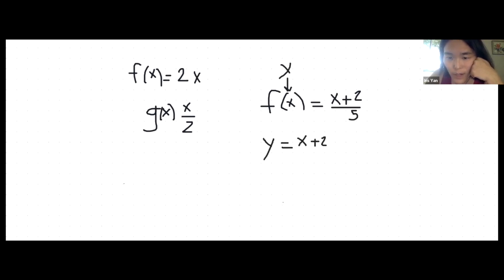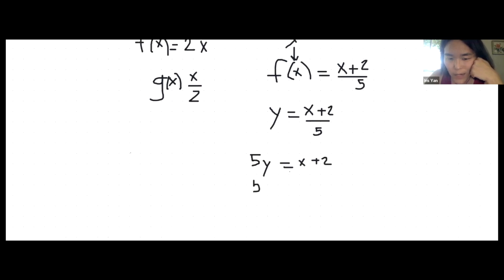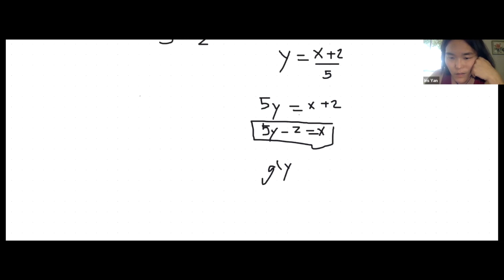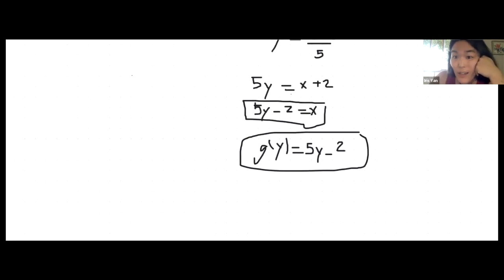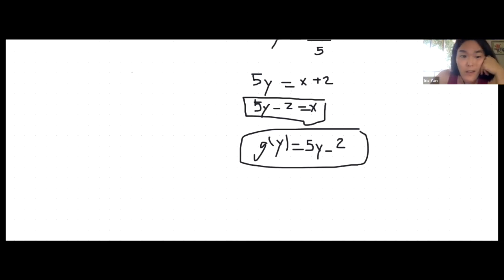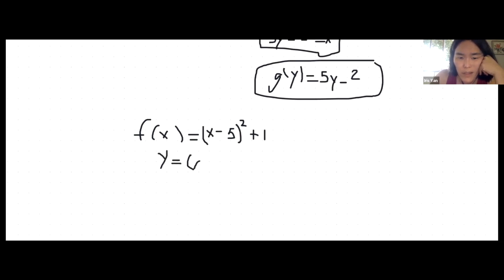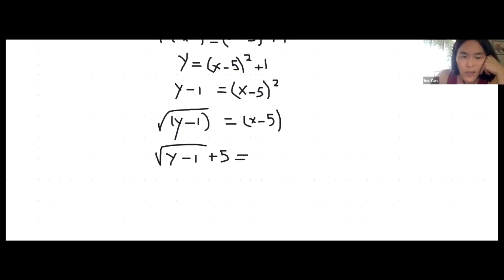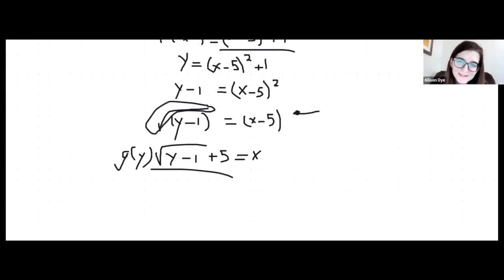Evaluate the inverse of a function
Newlane Professor Iris Yan demonstrates how to evaluate the inverse of a function, and work with inverse functions to verify them and determine domain and range.